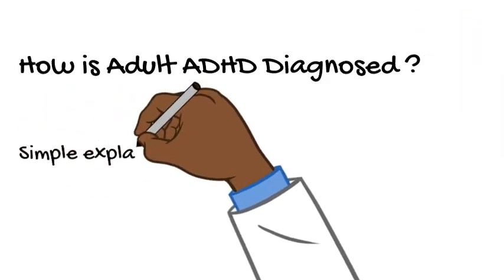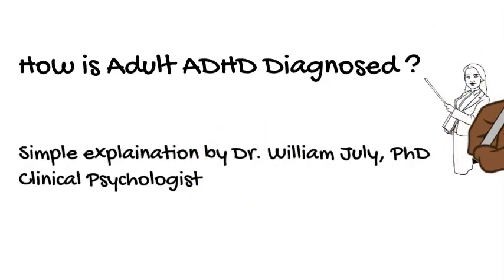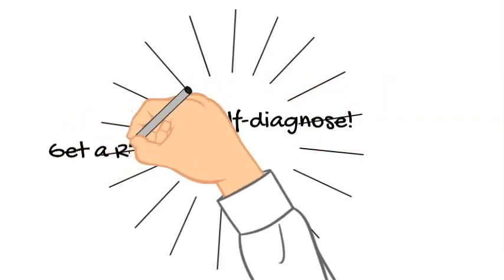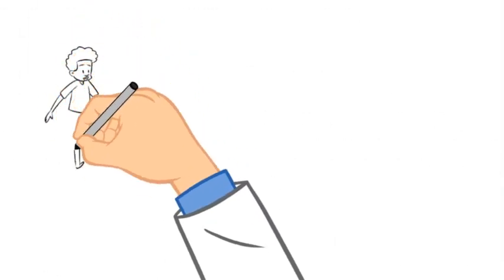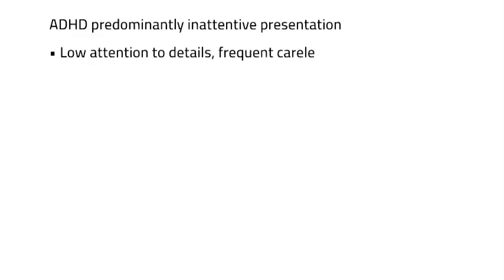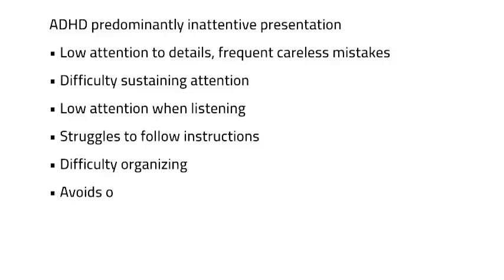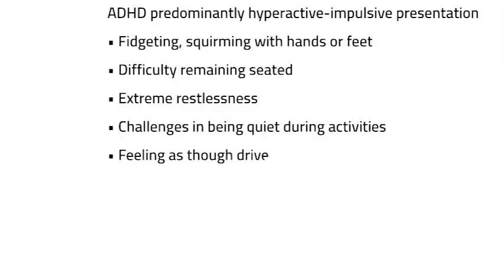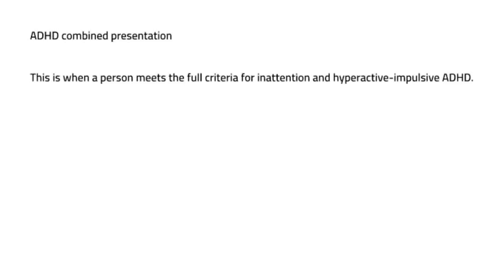ADHD or Something Else? Don’t Guess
What is ADHD and how is it diagnosed?
This video explains symptoms of ADHD and the psychological evaluation process for formally diagnosing ADHD. The 3 types of ADHD are inattention, hyperactivity and impulsivity. Individuals with inattentive ADHD may find themselves often losing things, forgetting things, misplacing important items, zoning out or over focusing, etc. Hyperactivity may be characterized by excessively needing to be on the go, inability to sit for normal periods of time, fidgeting excessively, etc. Impulsivity could be indicated by cutting people off when they are talking, interrupting others to finish their thoughts, inability to tolerate waiting in lines, making sudden decisions without thinking them through, etc.  ￼ADHD needs to be diagnosed by a psychologist or appropriate medical professional to correctly identify and differentiate the symptoms from other possible causes. Dr William July is a Licensed Clinical Psychologist in Texas who regularly diagnoses ADHD in his clinical practice. This video is for providing education to the audience about the condition but does not substitute for having an actual clinical evaluation by psychologist or appropriate medical professional.